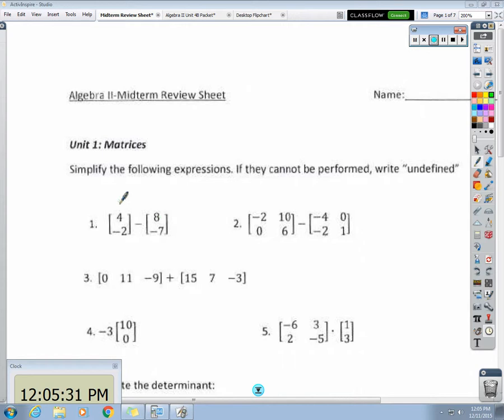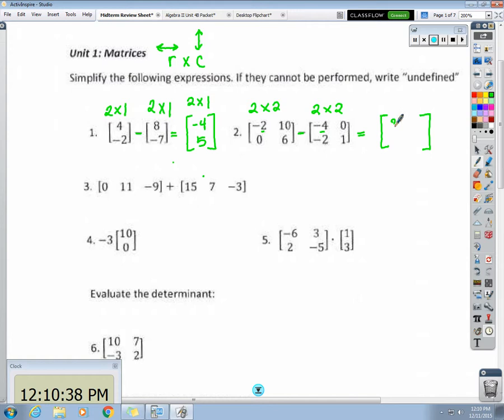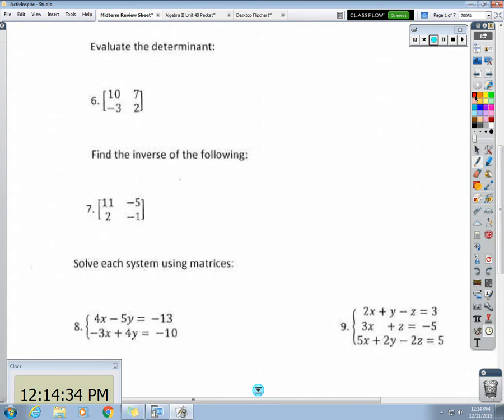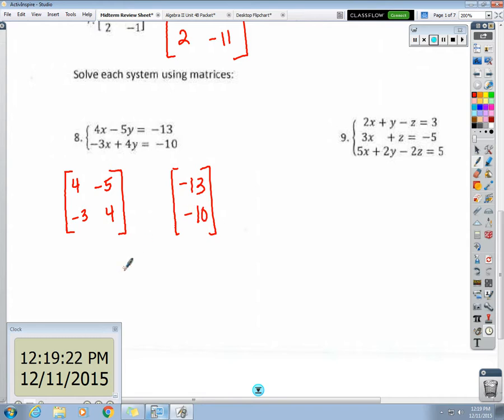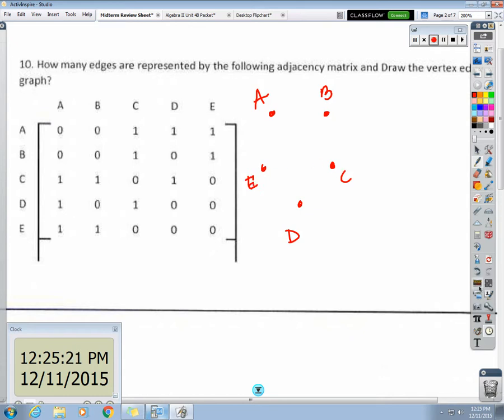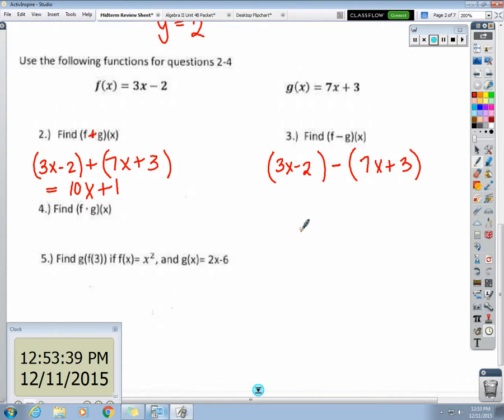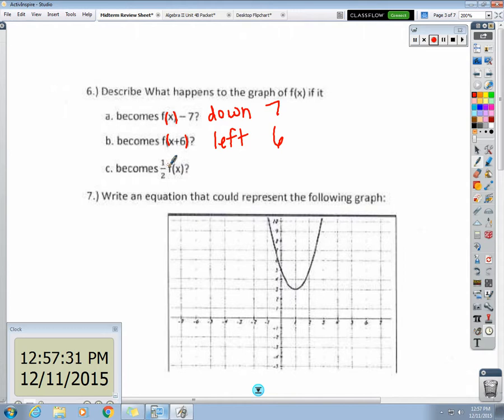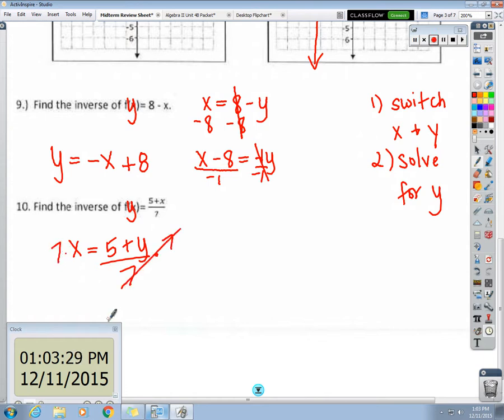Alg II Midterm Review 12 11 15